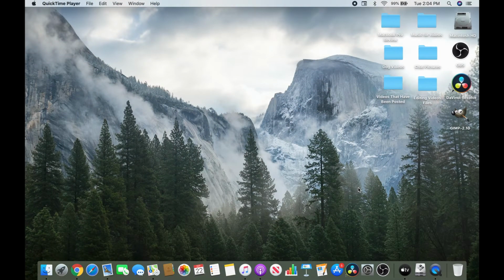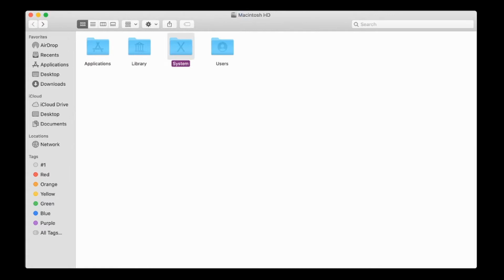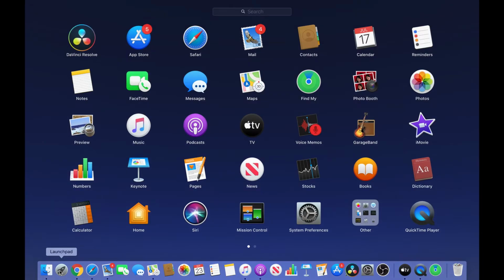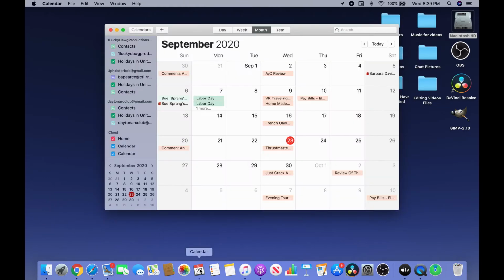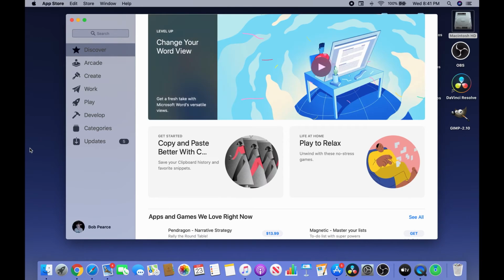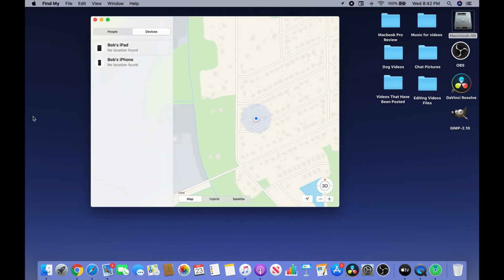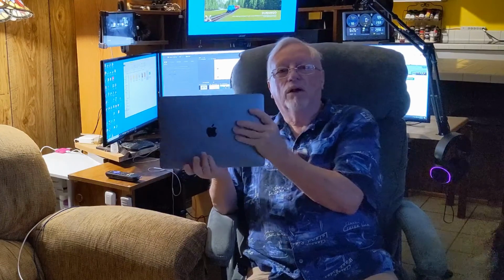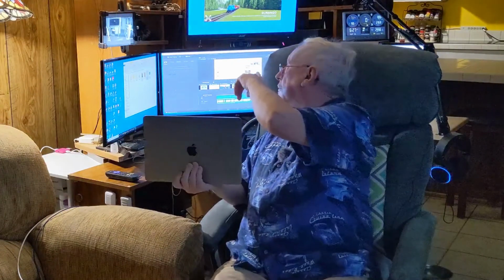Review Of The Macbook Pro From A PC User